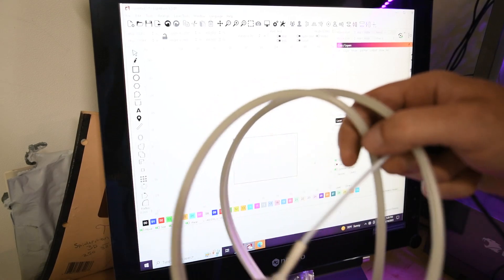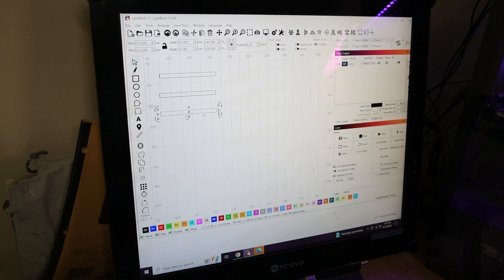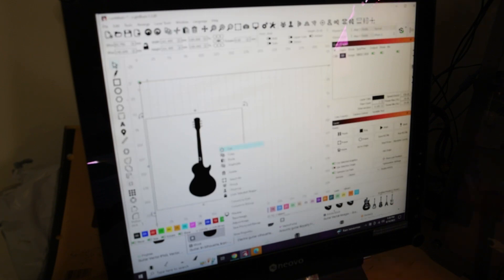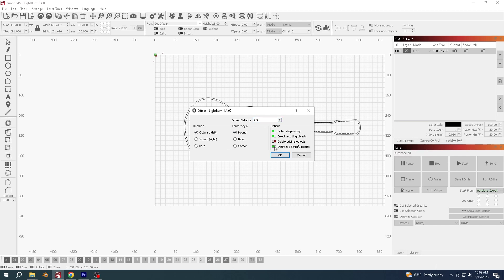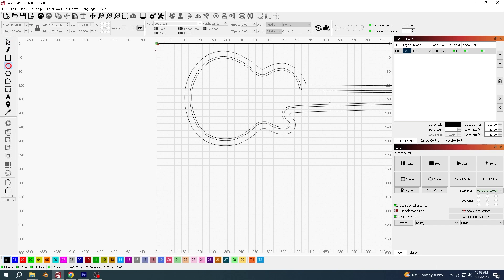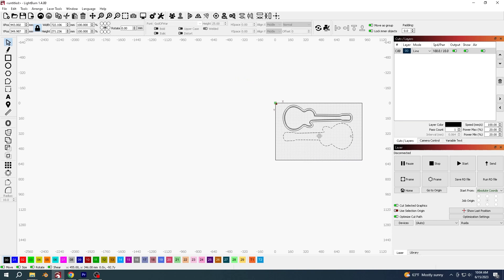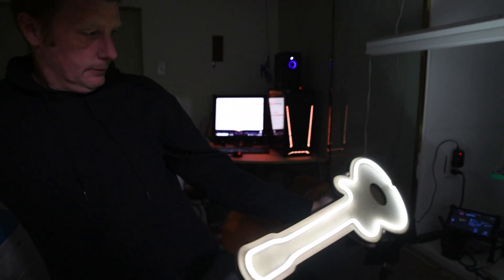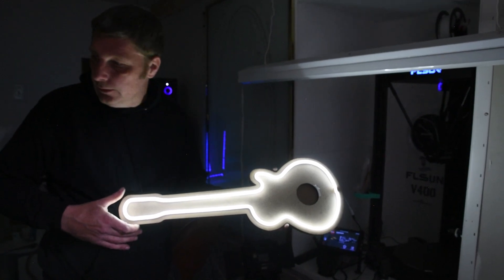DESIGN & LASER CUT NEON LED's Simple Tutorial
Quick simple tutorial of how to make offsets for NEON LED lights with a laser cutter

LED's i used (you need a 12v power supply)

Intro   0:00
Testing   0:30
Design   1:14
Laser Cut   4:09